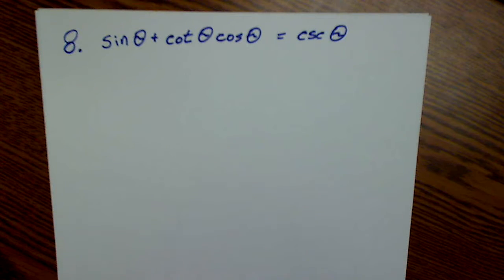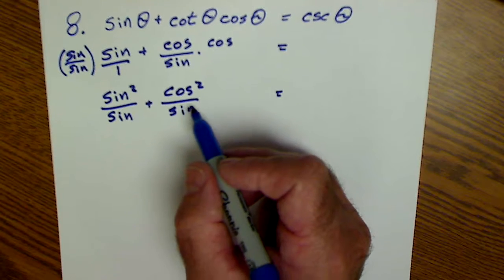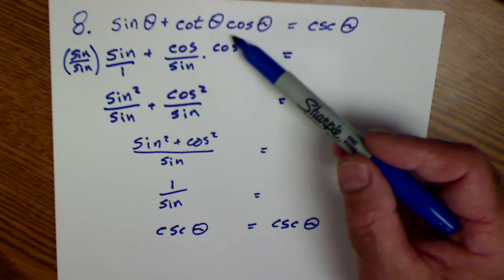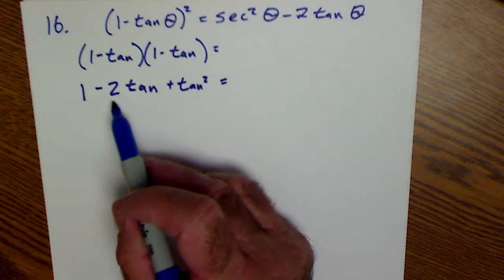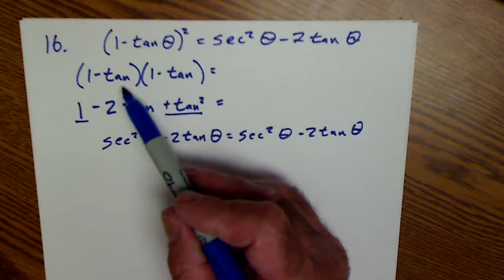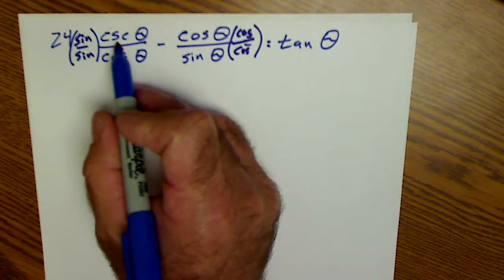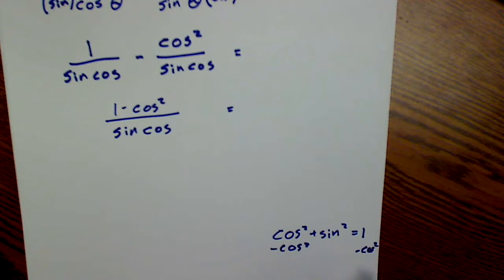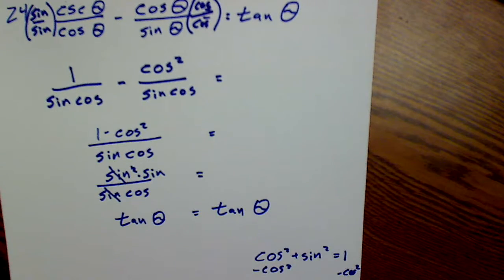Verifying Trigonometric Identities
Verifying trig identities. I go over three examples of verifying trigonometric identities.  I use the fundamental identities and the Pythagorean Identities to verify trig equations. Some of my favorite tools